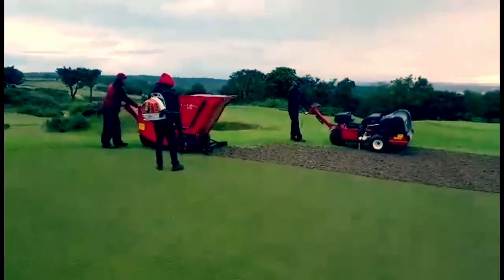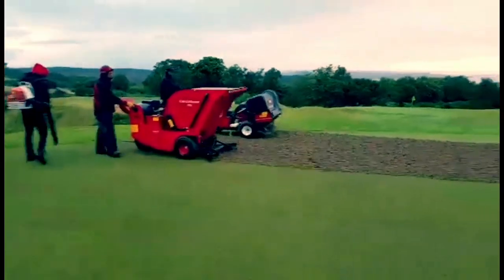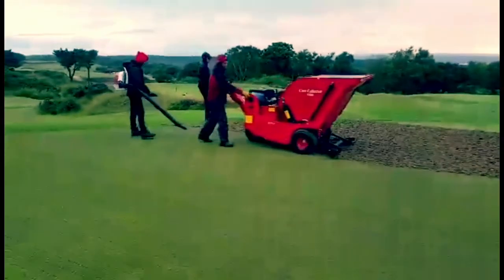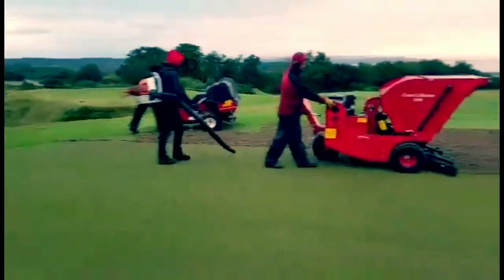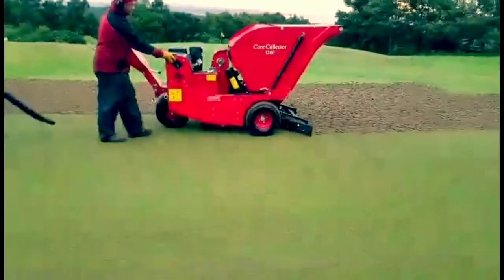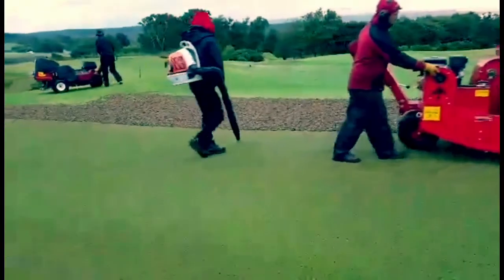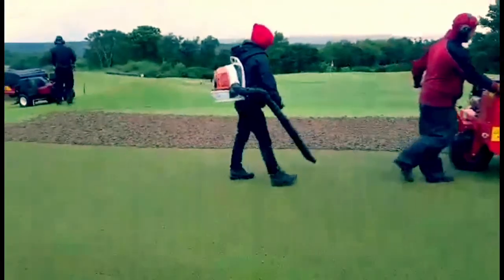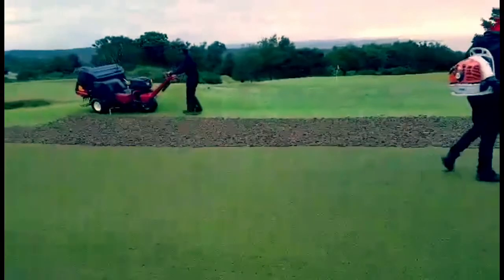Course renovation at Teignmouth Golf Club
Videos and photos taken by greenkeeper a during July 2016 course renovation